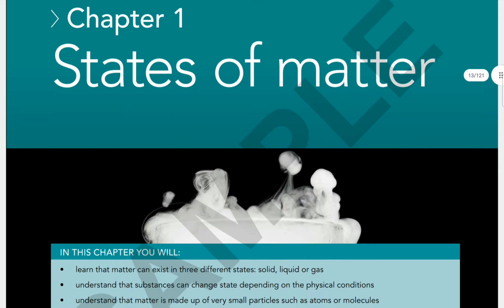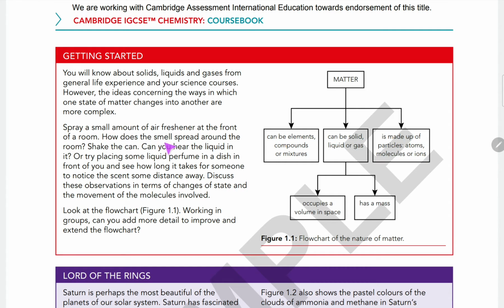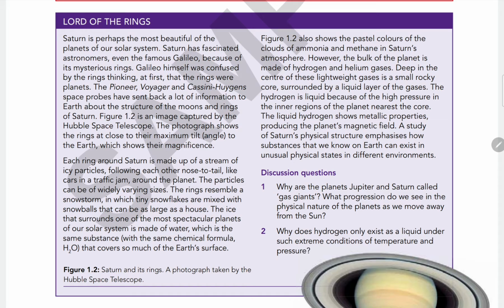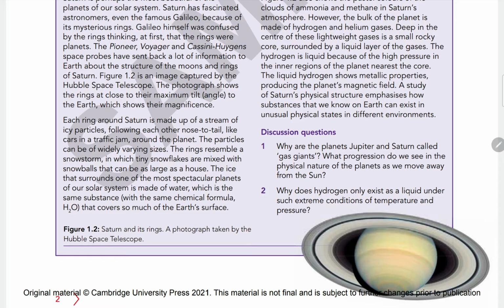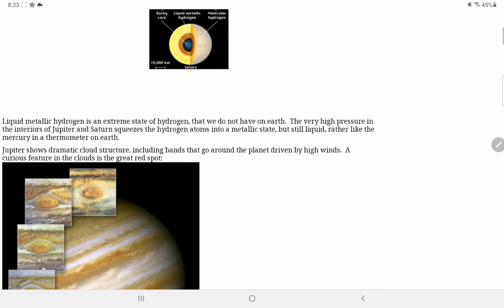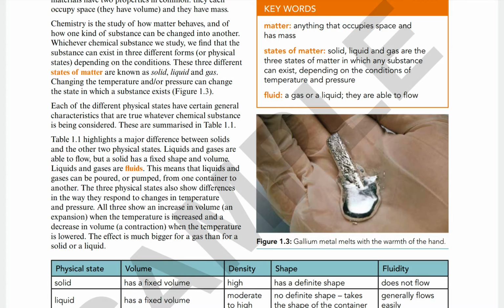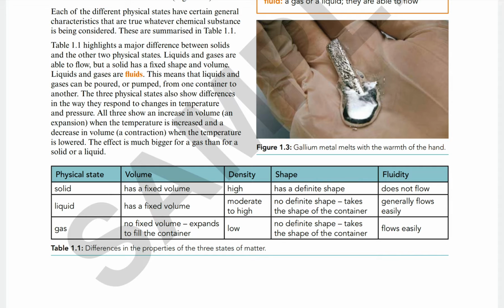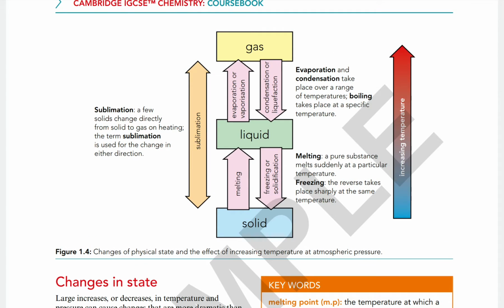States of matter